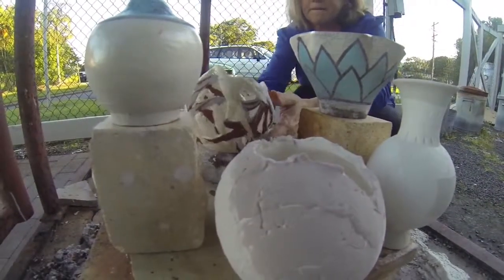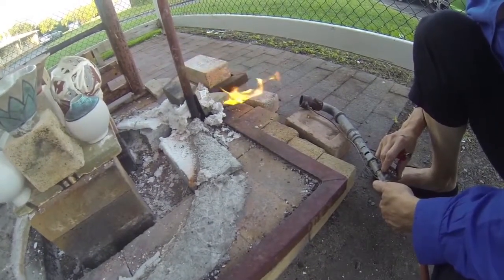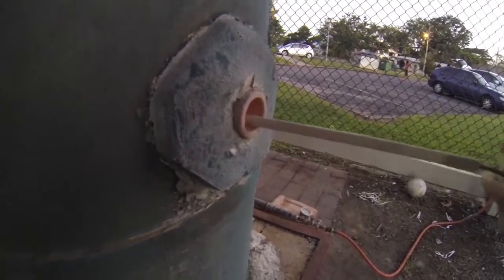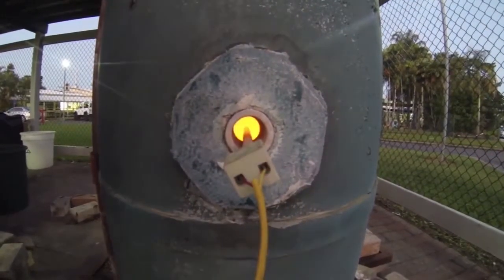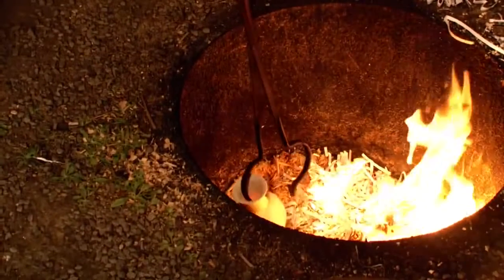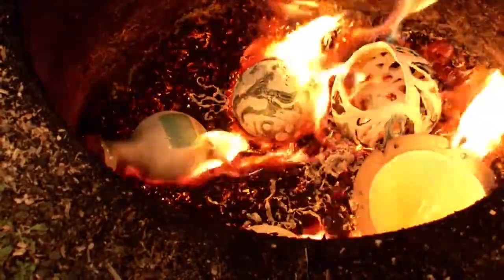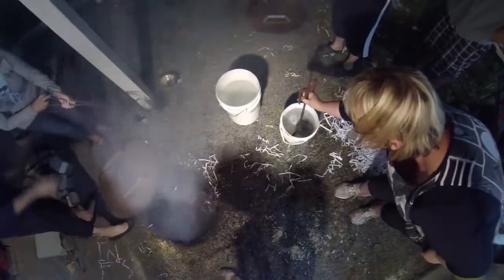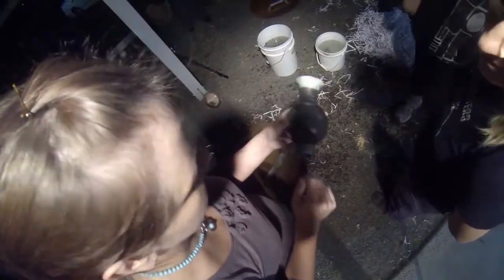Raku Firing - TAFE Queensland North - Cairns Campus - Ceramics Facility